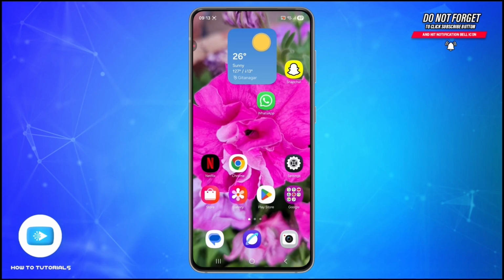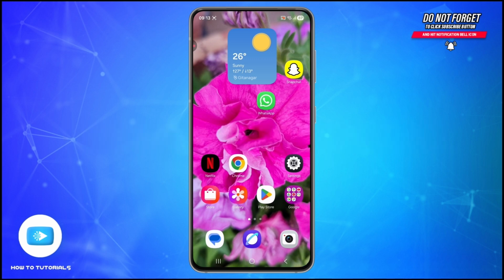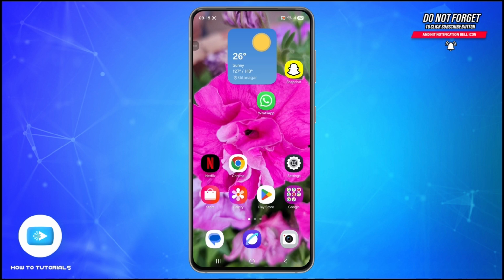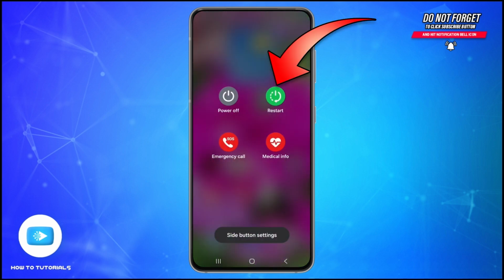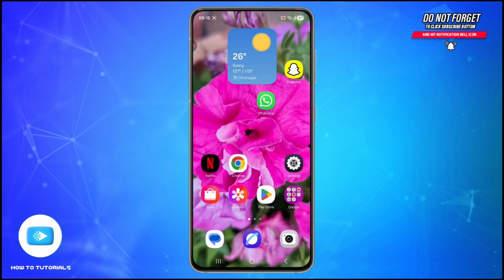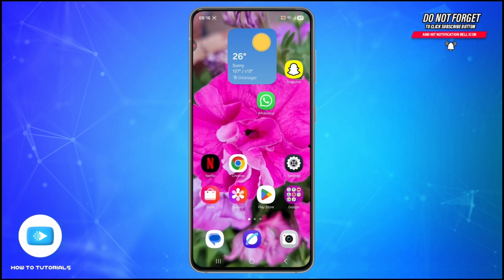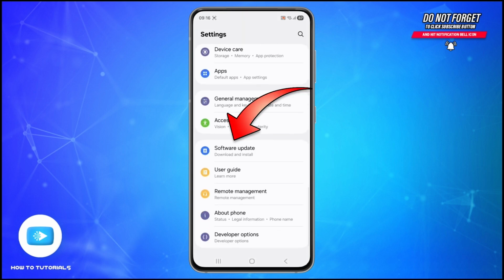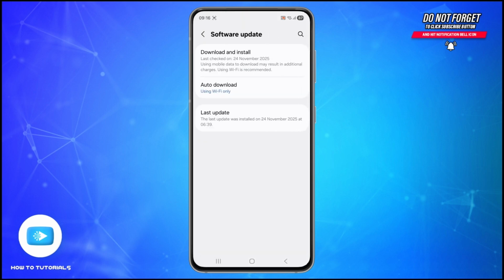How To Fix Ghost Touch Issues On Android | Troubleshoot Phantom Screen Touches On Android Phone 2026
"How To Fix Ghost Touch Issues On Android | Troubleshoot Phantom Screen Touches On Android Phone 2026" - A Video Guide by How To Tutorials.

This tutorial explains why ghost touches happen on Android phones and how to stop them for good. Learn how to troubleshoot touchscreen glitches, check charging accessories, recalibrate touch settings, update Android software, and fix screen-related problems.